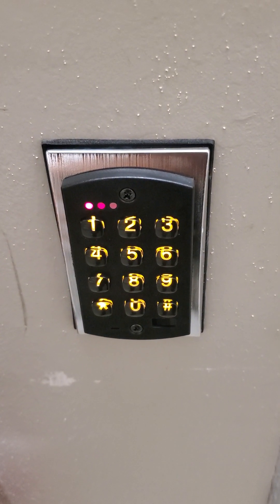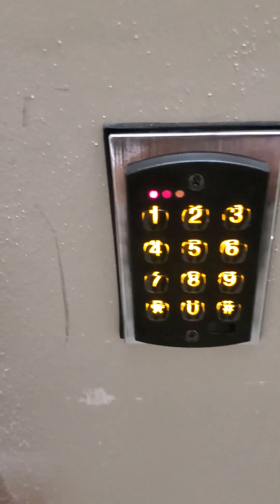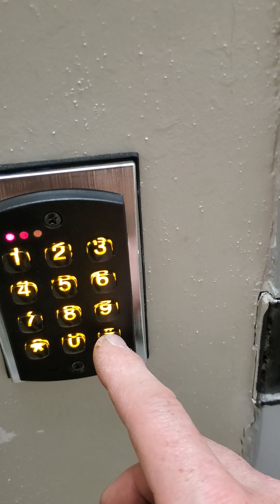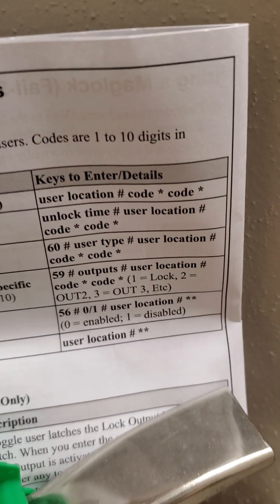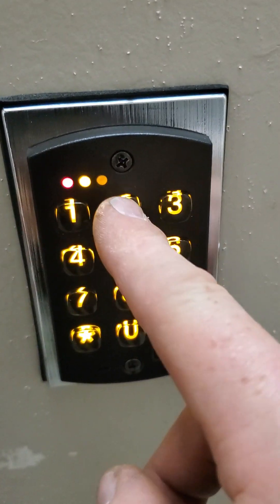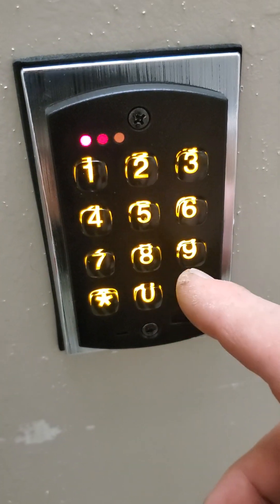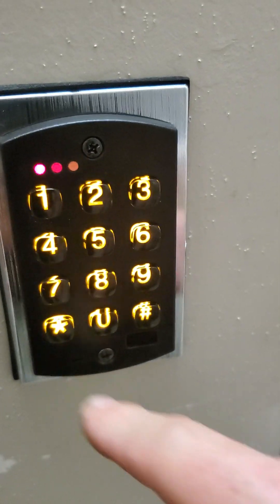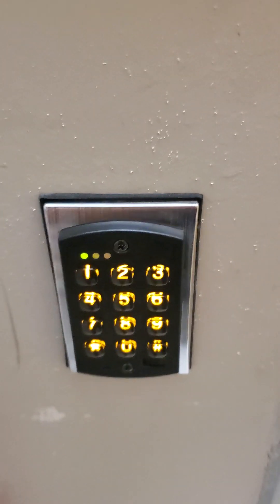How to program the Linear 2000e 2000 Series E Style Flush-Mount Backlit Access Control Keypad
How to program users into the IEI 2000e keypad used on a Maglock controlled access door.